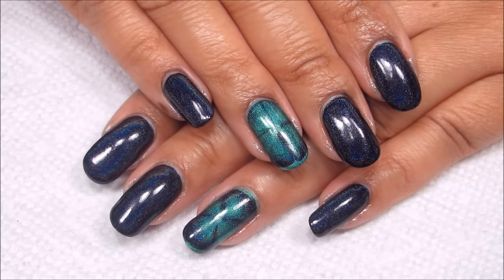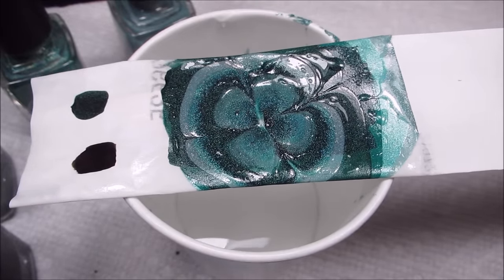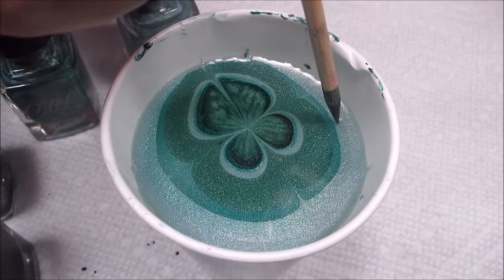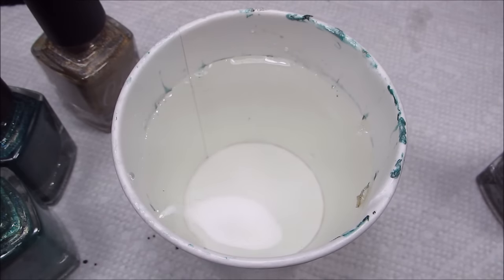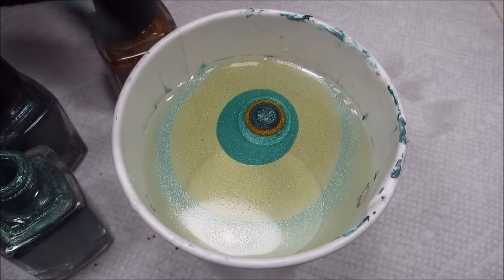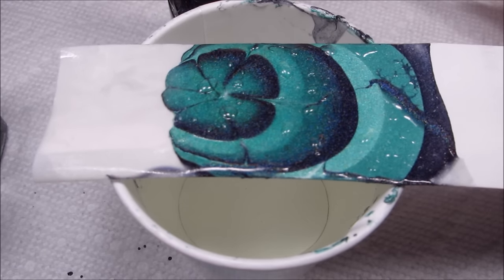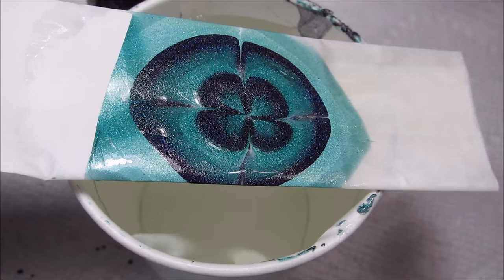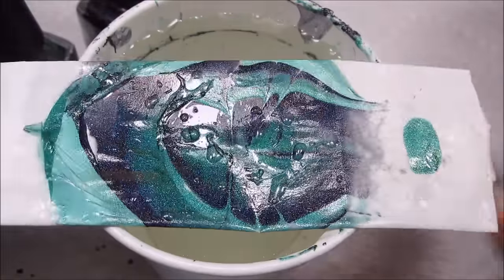Polish Testing | Holo Clover Water Marble | Behind the Scenes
Today I'll show you how I test different polishes for water marbling.  ▼All products used listed below!▼

►Products used◄
-5 oz paper cup
Large Dotting Tool

Cups #5 & #6
-Colors by Llarowe - Joanna
-Colors by Llarowe - Mint Julep
-Colors by Llarowe - Last Harvest

Cup #7
-Colors by Llarowe - Arc de Triomphe

Cup #8
-Colors by Llarowe - Golden Rule

Cups #9, #10, #11, #12 & #13
-Colors by Llarowe - Black Gold, Texas Tea